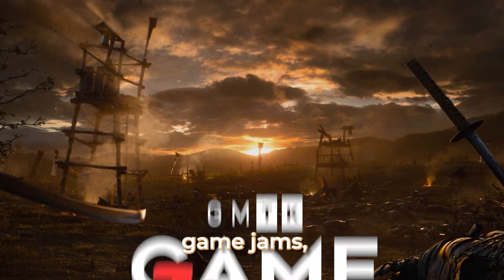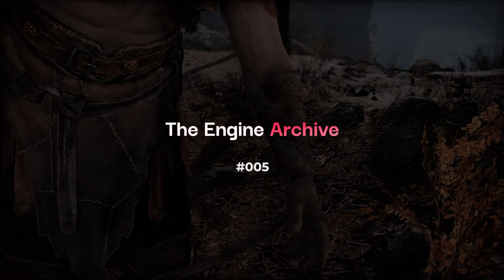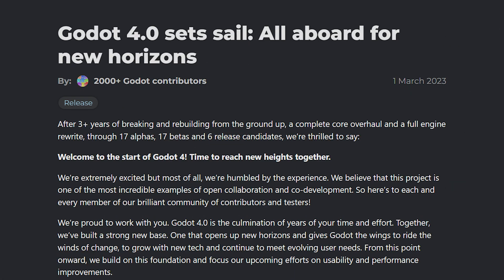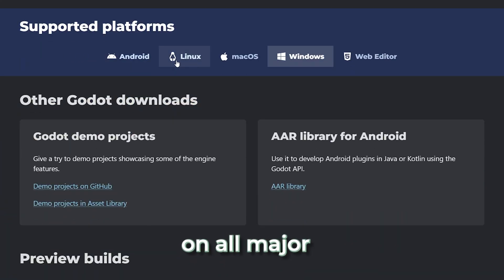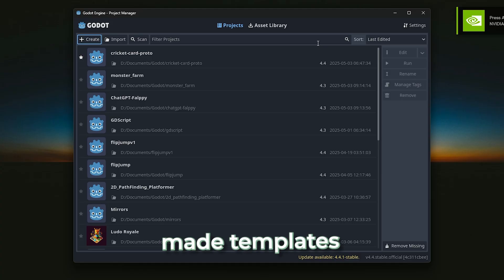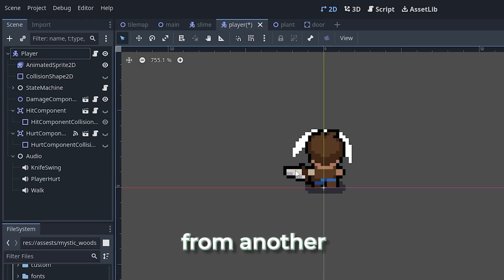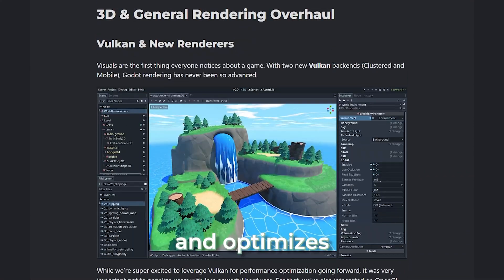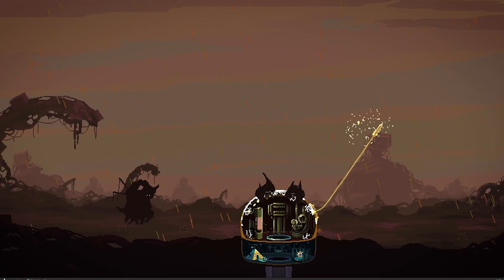Godot : Open-Source Powerhouse For Indie Hits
In this episode of the engine archive, we dive into why game developers—especially indie devs—are moving from Unity to Godot Engine, one of the fastest-growing open-source game engines out there. From its lightweight size to a beginner-friendly scripting language, Godot is quickly becoming a favorite in jams like GMTK Game Jam.